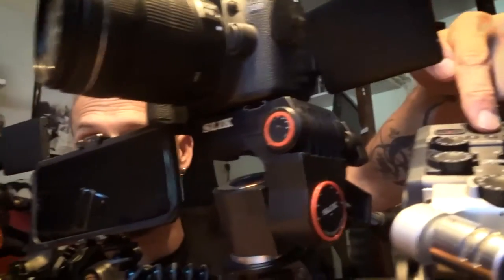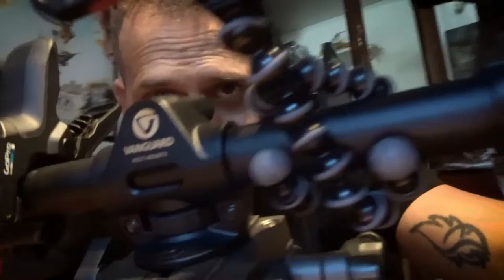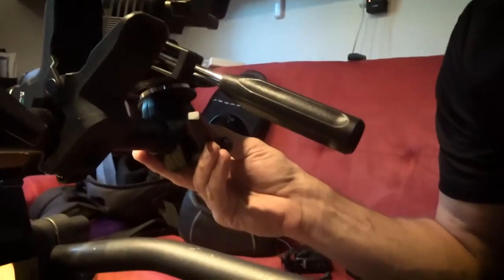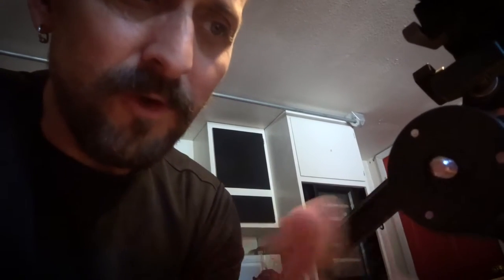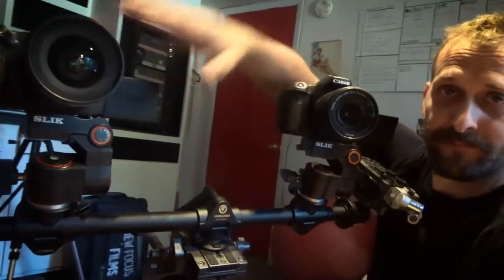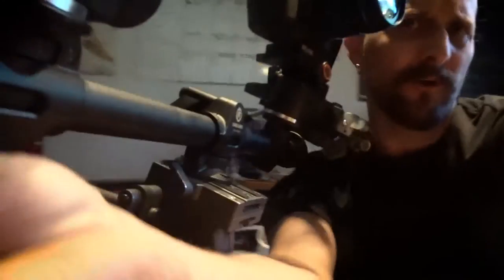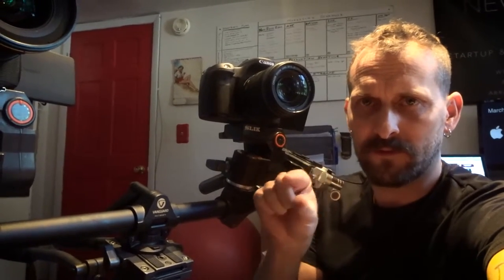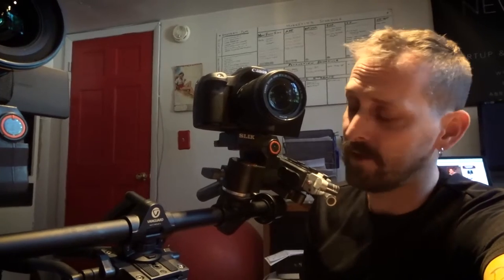Vanguard Crossbar Multimount Review by New Focus Films Matt Abraxas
Review of Vanguard Crossbar Multimount